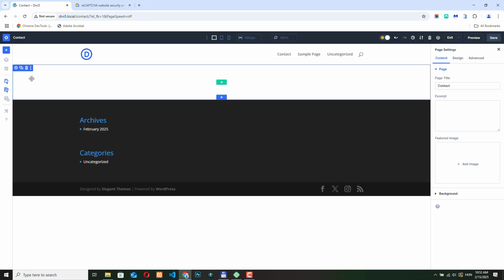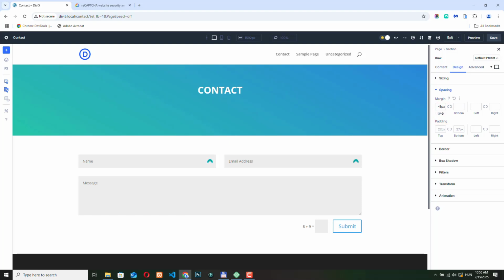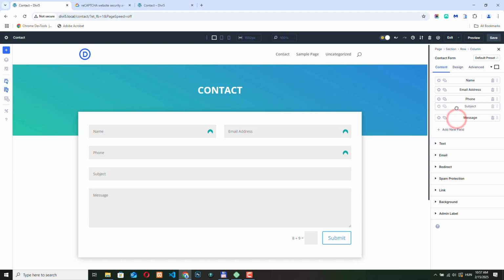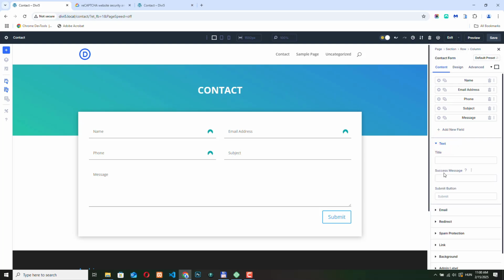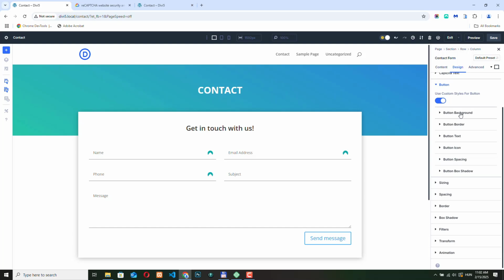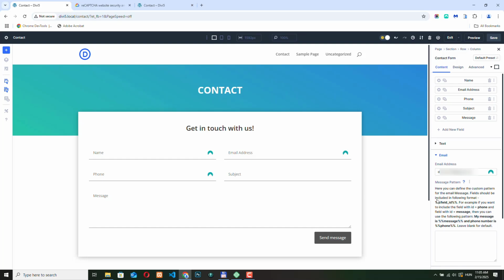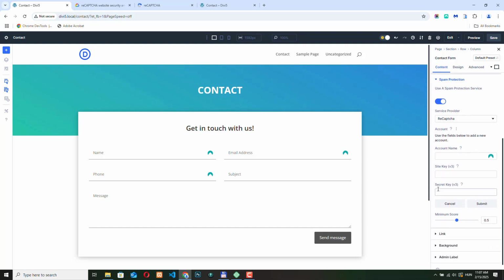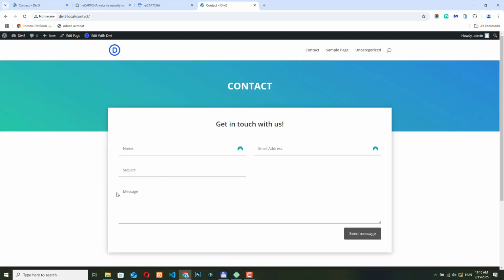How to Create a Contact Form with Divi 5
In this video I will show you how to create a contact form with the Divi 5 WordPress theme. I will also show you how to customize the form and how to add Google recaptcha as well.